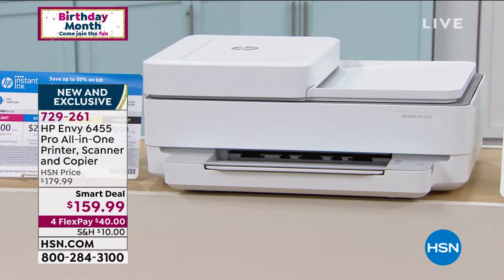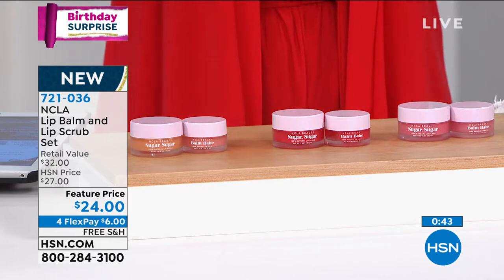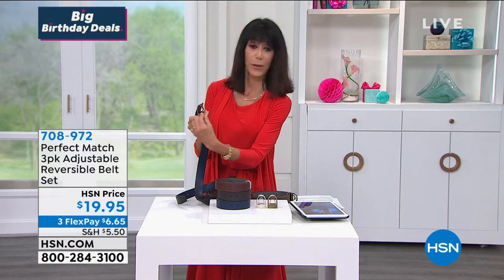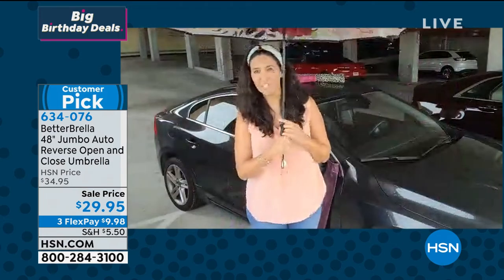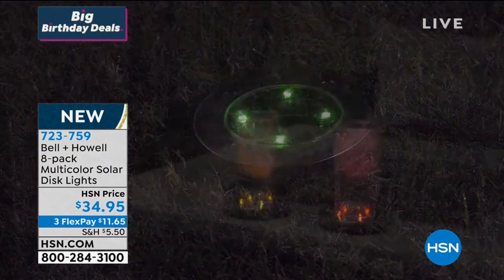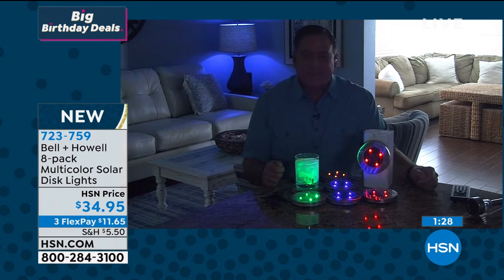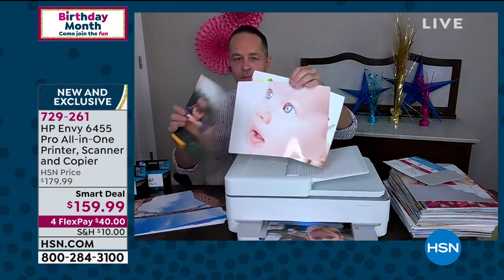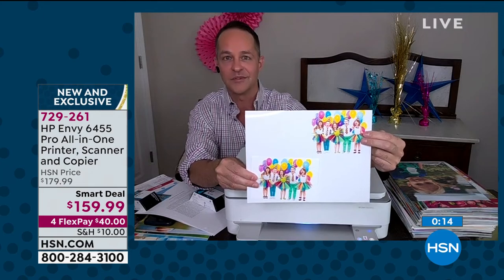HSN | Big Birthday Deals. Little Time 07.22.2020 - 10 AM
Come join the fun for our 43rd Birthday and get great birthday deals, but only for a limited time.